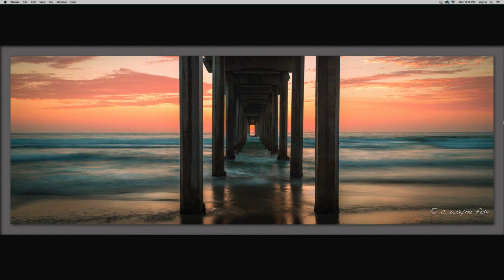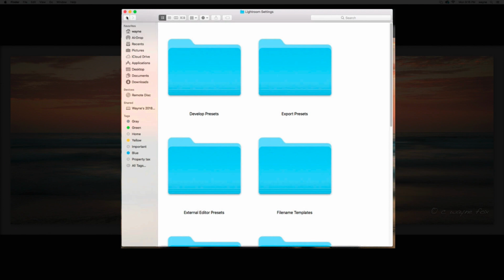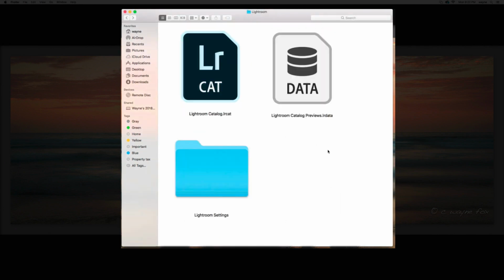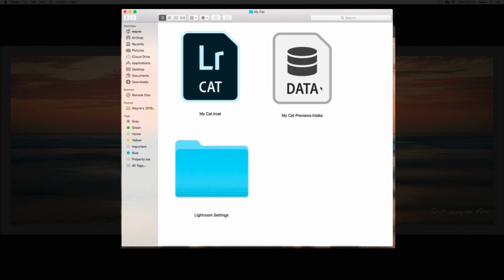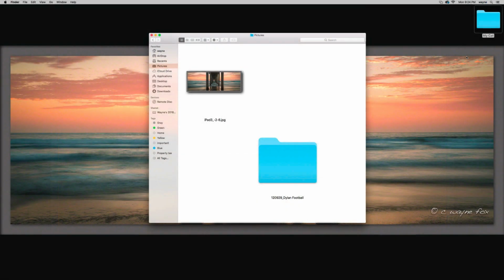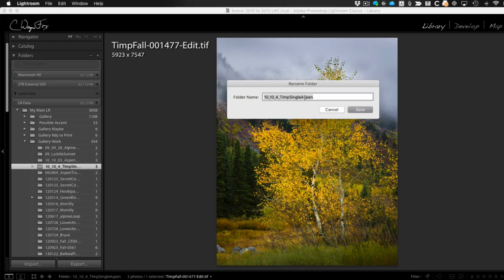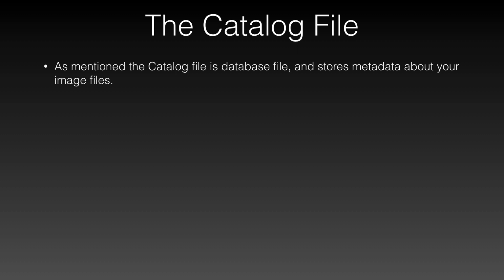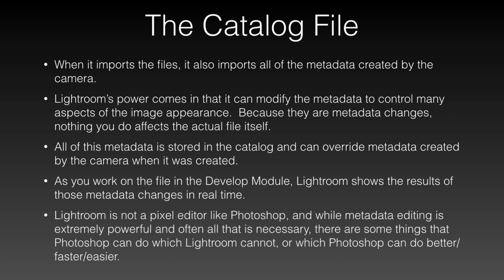Lightroom Classic Catalog File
Some basic information about the Lightroom Classic CC catalog file as well as related files.  Intended for those new to Lightroom, but for those experienced in Lightroom they might be interested in my thoughts on multiple catalogs found at the 10:26 mark.